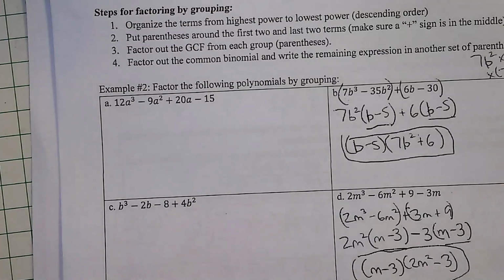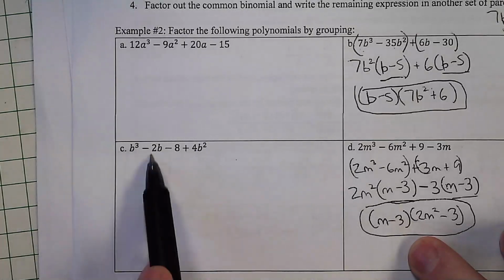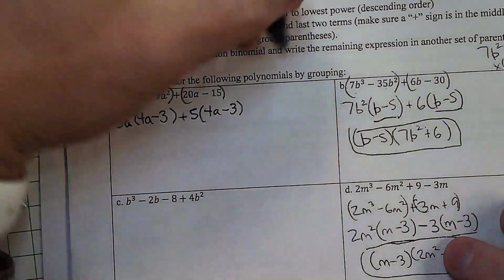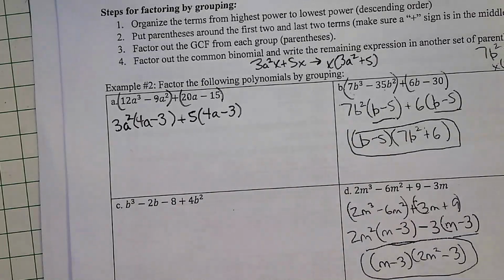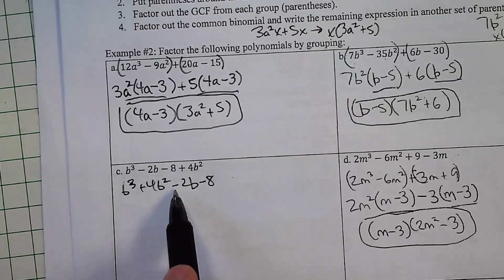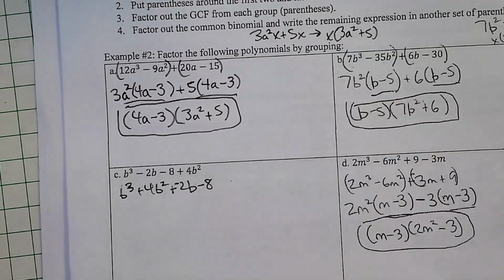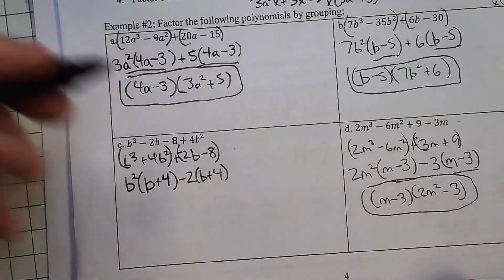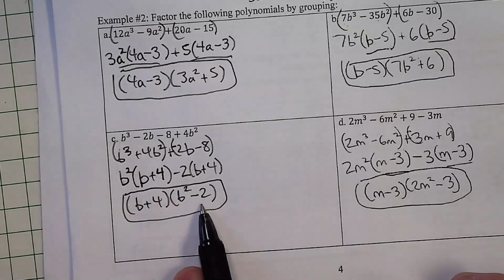A2 Lesson 3.3 Notes Examples 2A and C Factoring by Grouping